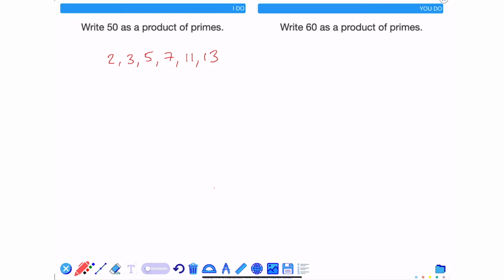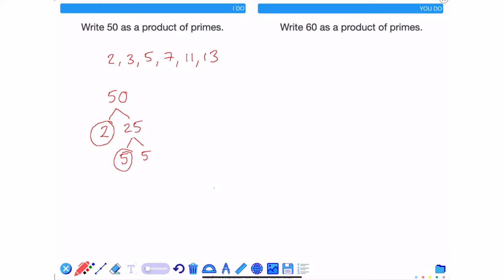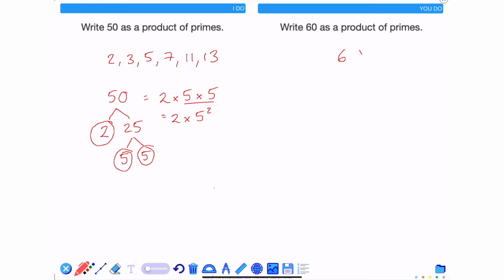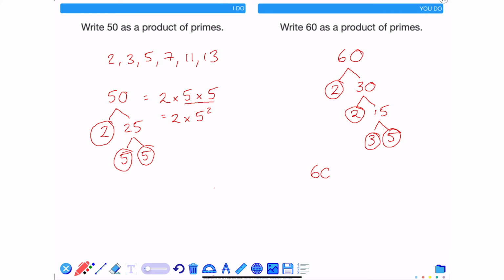Prime factor decomposition (3⭐️)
A quick tutorial on how to write a number as product of its prime factors.